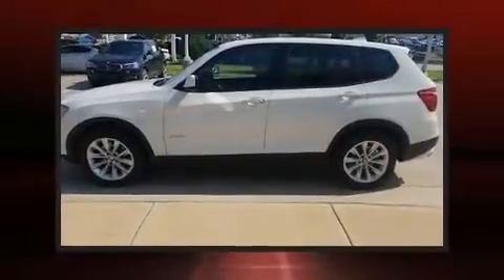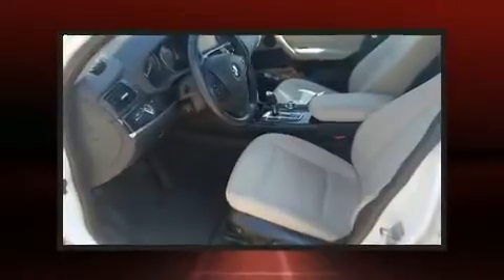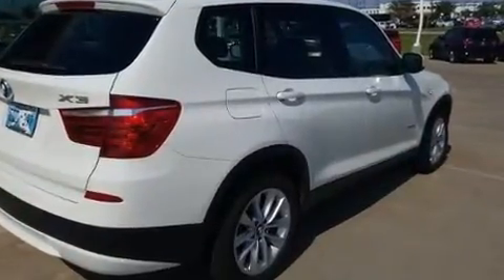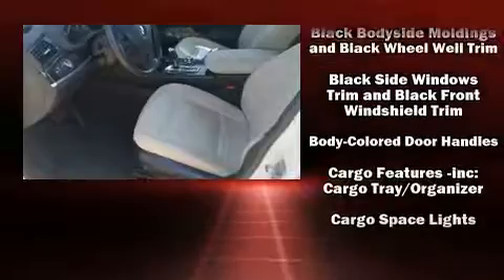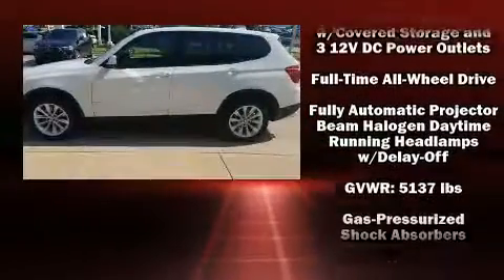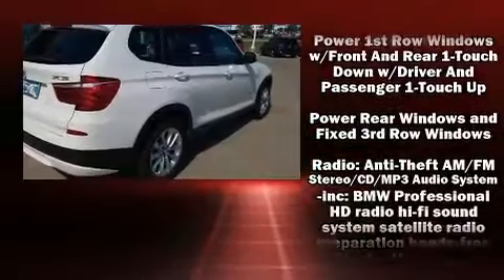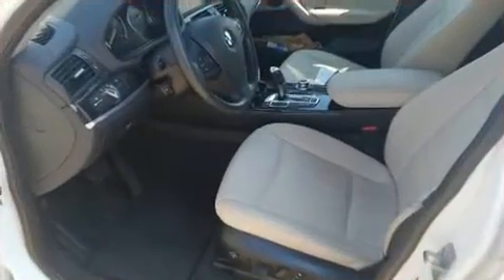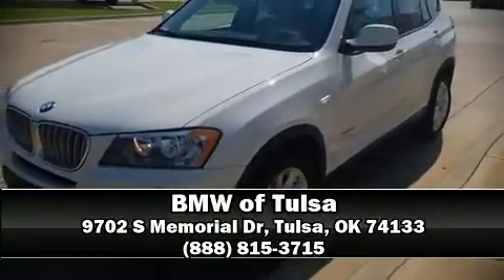2014 BMW X3 in Tulsa, OK 74133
Treat yourself to a test drive in the 2014 BMW X3 xDrive28i. With just over 45,000 miles on the odometer, this vehicle stands out from the competition! It features all-wheel drive versatility, an automatic transmission, and a 2 liter 4 cylinder engine. Turbocharger technology provides forced air induction, enhancing performance while preserving fuel economy. A wealth of standard features means that you no longer have to sacrifice. Like power windows, mirrors, and seats, a rear window wiper, a built-in garage door transmitter, automatic dimming door mirrors, automatic temperature control, telescoping steering wheel, remote keyless entry, and seat memory. Curtain airbags combine with standard stability control in creating a comprehensive safety network. This vehicle has achieved Certified Pre-Owned status, by passing BMW's rigorous certification process. We pride ourselves in the quality that we offer on all of our vehicles. Stop by our dealership or give us a call for more information.